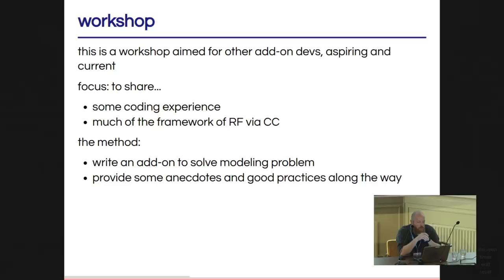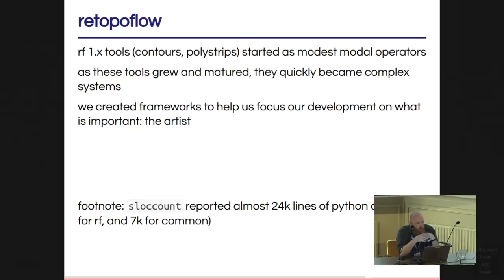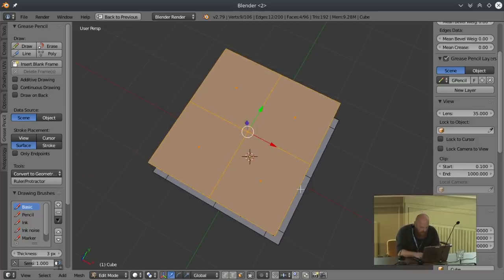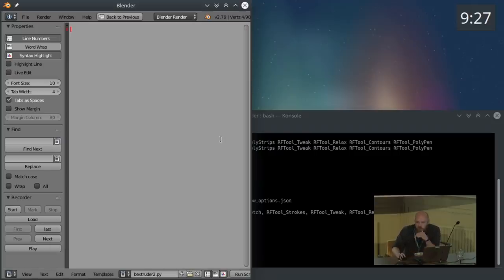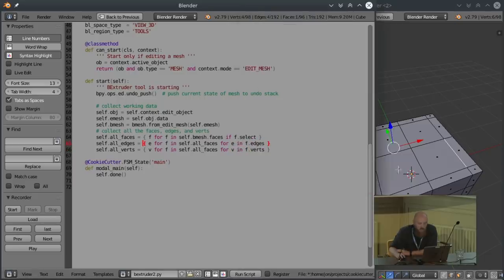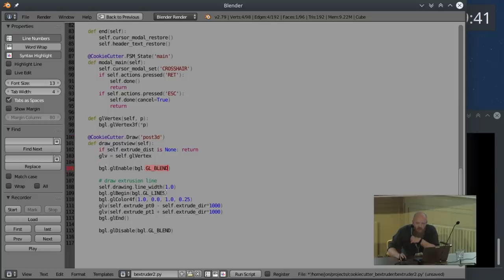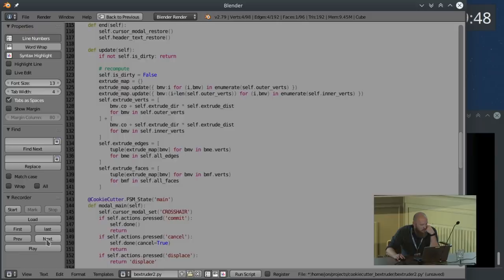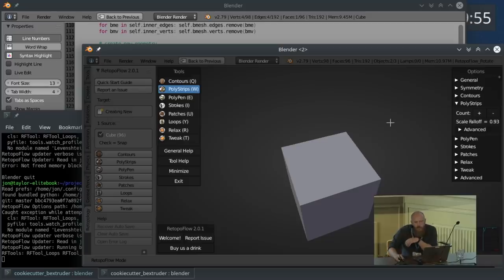CookieCutter: Blender Add-on Toolkit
"CookieCutter: A CG Cookie Blender Add-on Toolkit" by Jon Denning
Saturday 27 October 15:00 at the Salon.